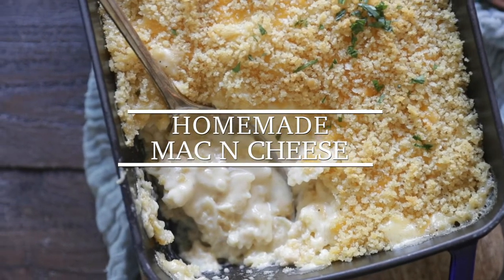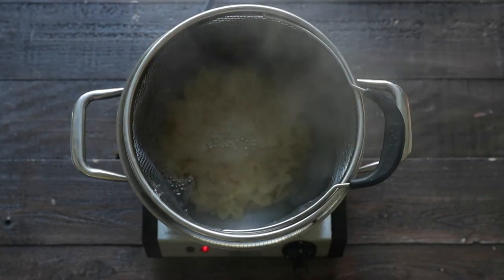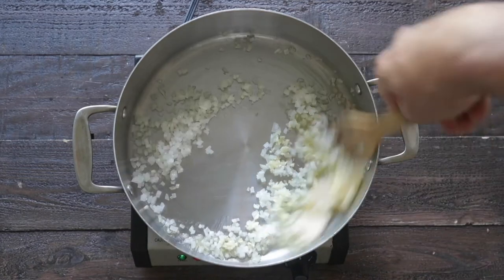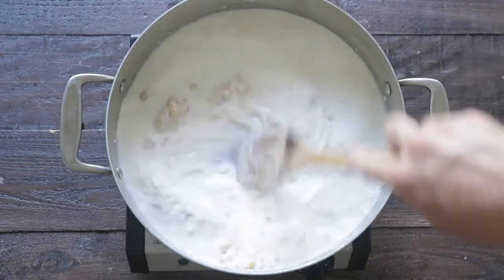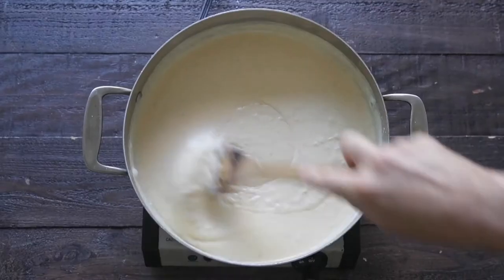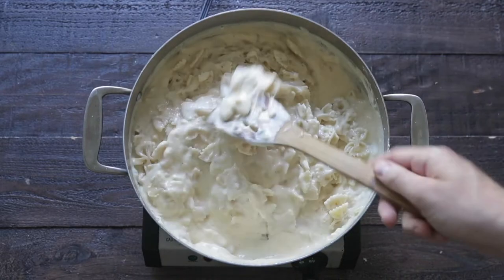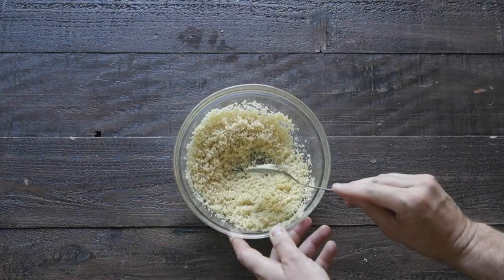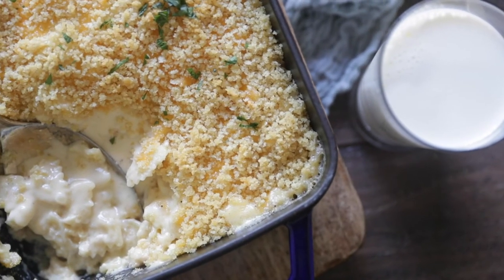Homemade Macaroni and Cheese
Made with three different kinds of cheese and finished with a crusty panko topping, Chef Billy Parisi's oven-baked Homemade Macaroni and Cheese will quickly become a casserole season staple!

Serves 9

Ingredients
• 3 Tbsp. of unsalted butter
• 1 yellow onion, peeled and small diced
• 3 cloves garlic, finely minced
• 3 Tbsp. all purpose flour
• 4 cups whole milk
• 1 ½ cups shredded sharp cheddar + ½ cup
• 1 ½ cups shredded white cheddar
• ¾ cup shredded smoked Gouda (optional)
• 1 lb. macaroni or another pasta, cooked and cooled
• 3 Tbsp. melted unsalted butter
• 1 cup panko breadcrumbs

Instructions
1. Preheat the oven to 350°F.
2. Cook pasta according to package instructions. Drain and allow to cool.
3. Add the butter to a large pot over medium heat. Add the onions and garlic and cook for 5-7 minutes or until lightly browned.
4. Stir in the flour until it is completely combined then pour in the milk and turn the heat up to medium-high.
5. Cook the milk for 4-6 minutes or until thick and creamy.
6. Stir in the 1 ½ cups of sharp and white cheddar and optional Gouda cheese until smooth and full incorporated.
7. Add the cooked and cooled noodles and toss until coated.
8. Transfer to a 13x9 casserole dish.  Evenly sprinkle on the remaining ½ cup of cheddar.
9. In a small bowl, mix together the melted butter and breadcrumbs until combined and evenly sprinkle it over the top of the macaroni and cheese.
10. Bake at 350°F for 30 minutes or until the breadcrumbs are browned.